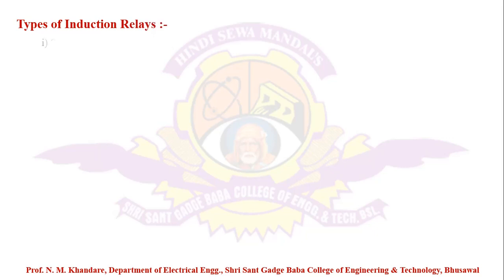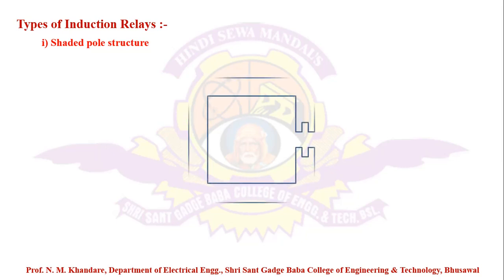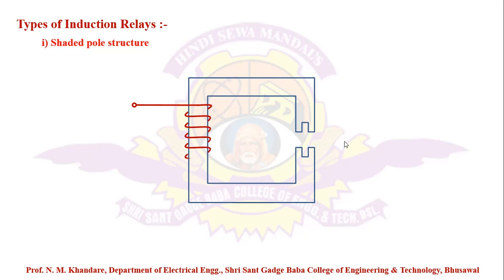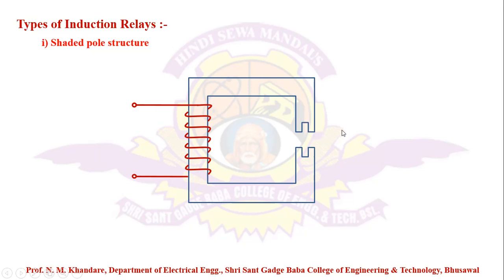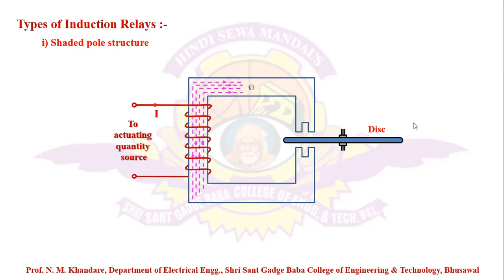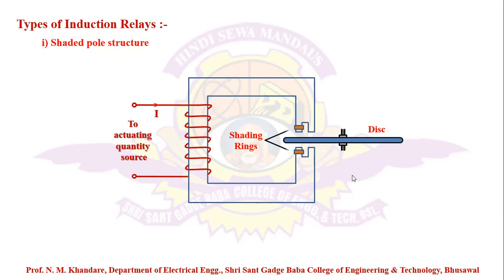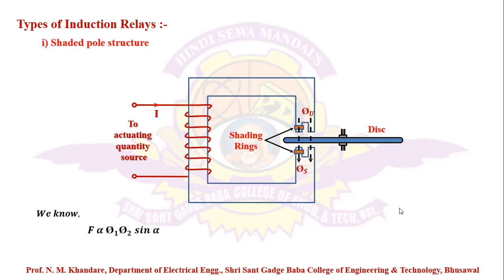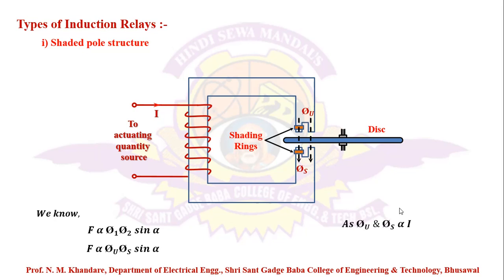Shaded pole Relay